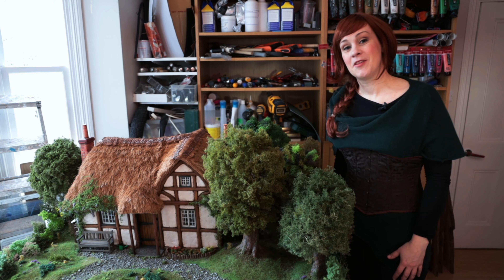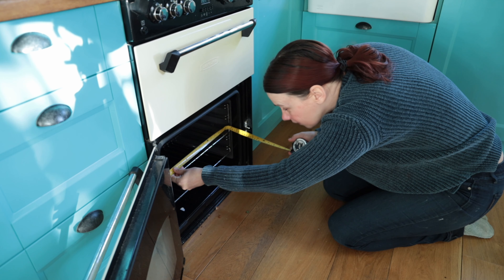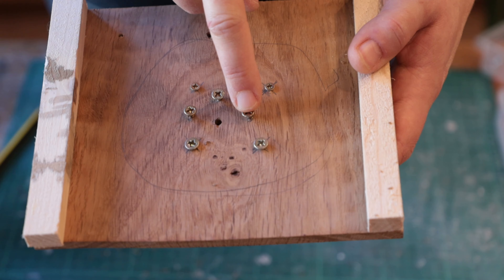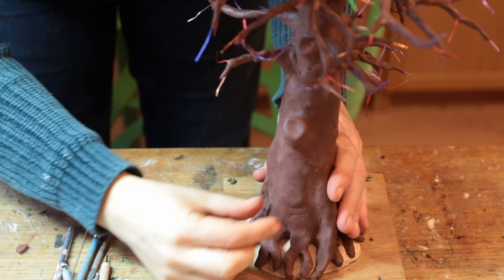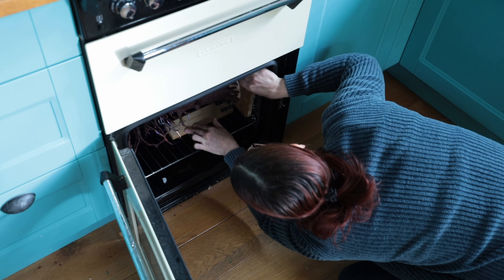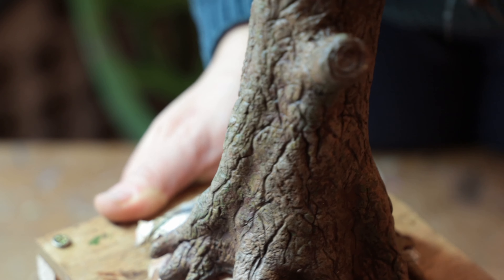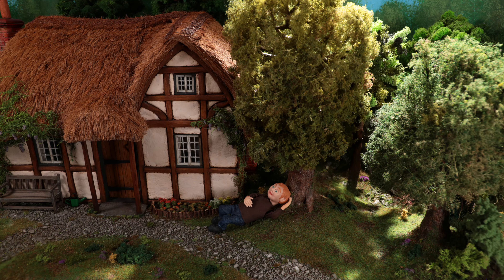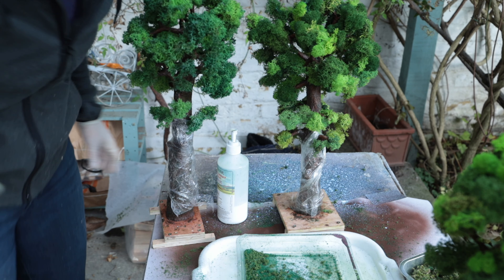How to make an outdoor scenery for stop motion animation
In this tutorial, Lili Giacobino will show you in detail how to make an outdoor scenery for stop motion animation. Everything is made by hand, from scratch and shown step by step.